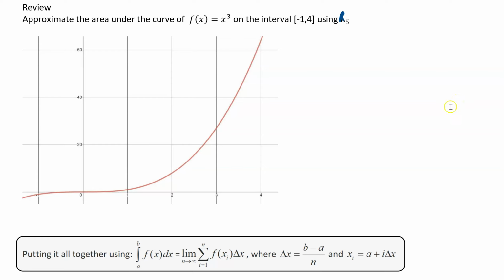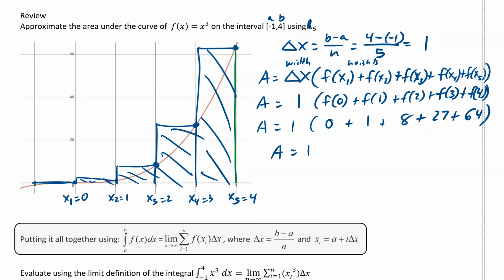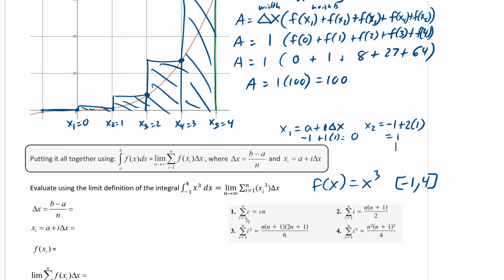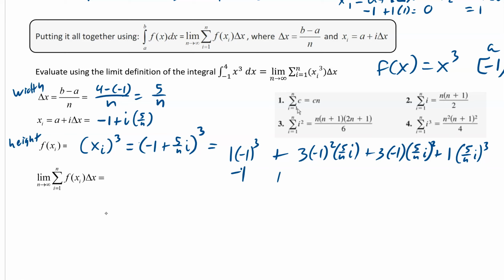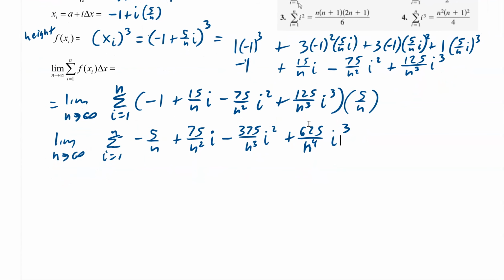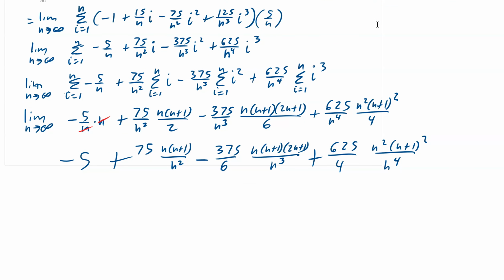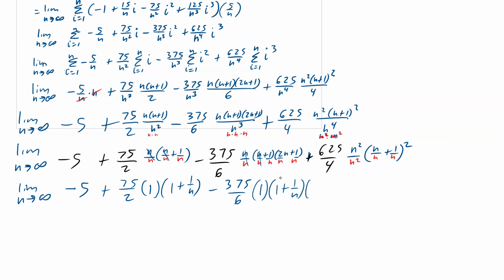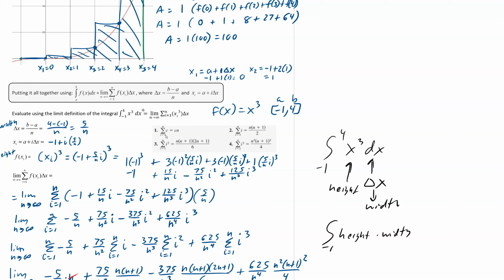4 2 b definite integral limit definition Reimann sums